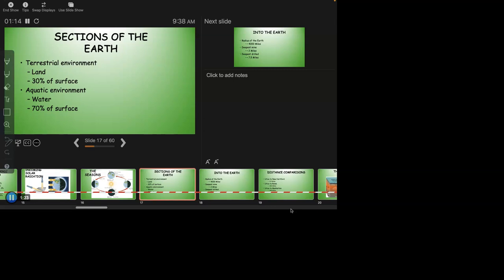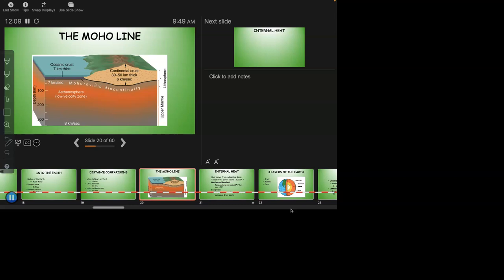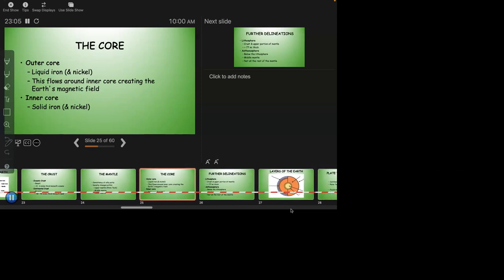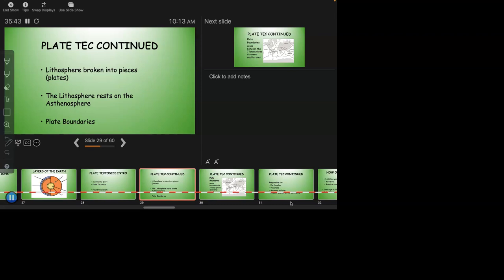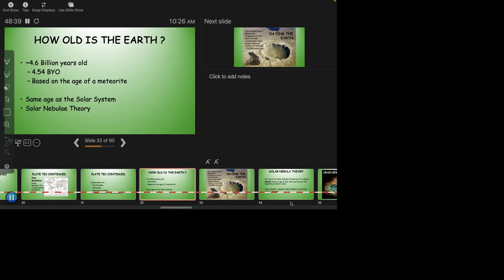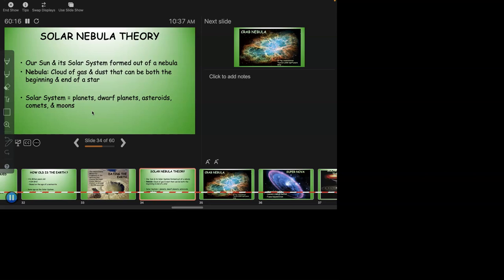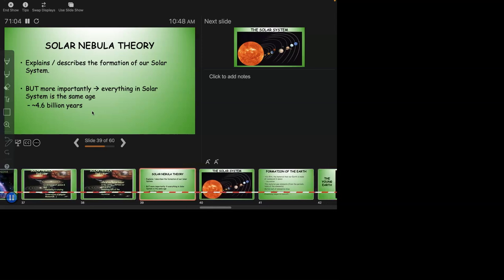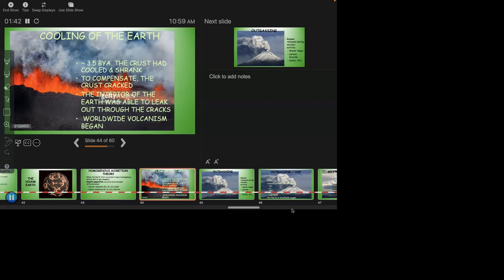Investigating the Earth pt2 F23